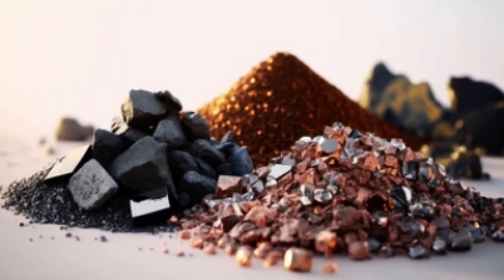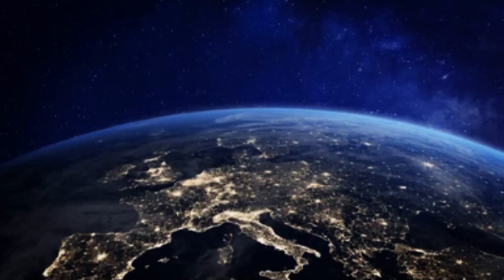What is general features of the earth?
"Welcome to our video on the general features of the Earth! Our planet is an amazing and complex place, with a rich history and diverse landscapes. In this video, we'll explore some of the key features that make the Earth unique and fascinating.

First, we'll talk about the structure of the Earth, including its layers and composition. From the solid inner core to the crust, each layer has distinct properties that contribute to the behavior of the planet as a whole.

Next, we'll discuss the size and shape of the Earth, including its diameter, circumference, and oblateness. We'll also explain how scientists measure and model the Earth's shape using techniques like GPS and satellite imagery.

Moving on, we'll explore the Earth's atmosphere, hydrosphere, and biosphere. We'll explain how the atmosphere protects the Earth from harmful radiation, how the hydrosphere shapes the planet's surface and climate, and how the biosphere interacts with the other spheres to support life on Earth.

Finally, we'll talk about tectonic activity and how it shapes the Earth's surface and geology. From mountain ranges to volcanoes to earthquakes, tectonic activity is a key driver of the Earth's dynamic and ever-changing landscape.

So join us as we take a journey through the general features of the Earth, and discover the many wonders and mysteries of our amazing planet!"